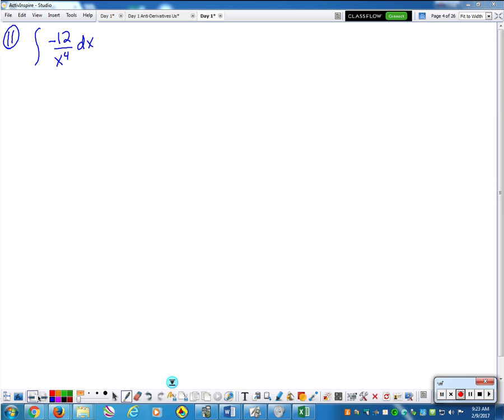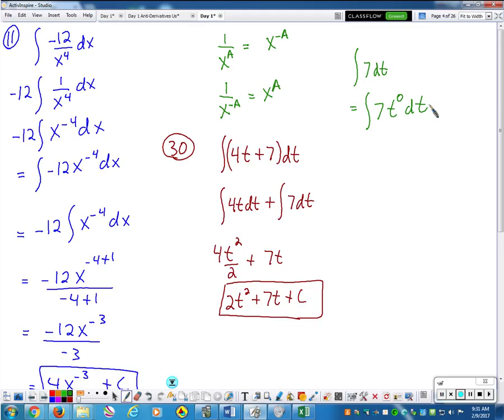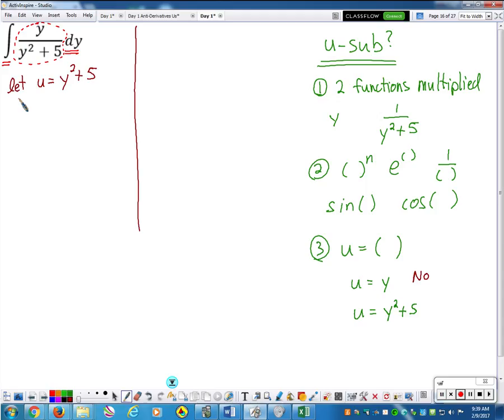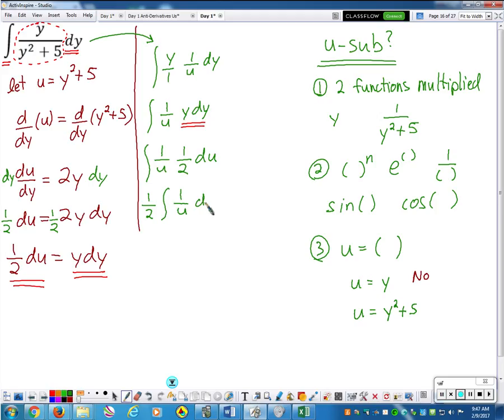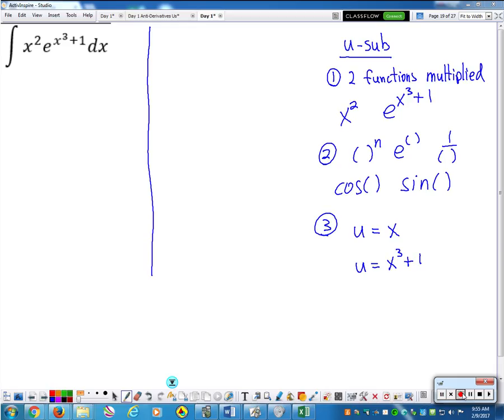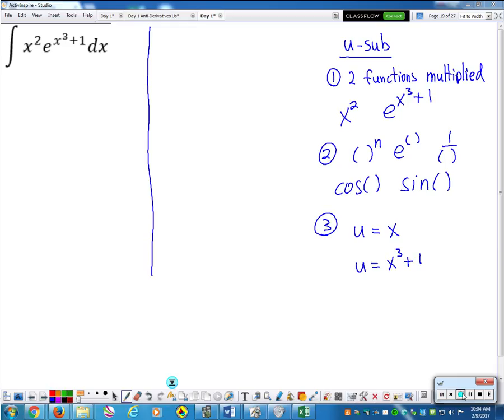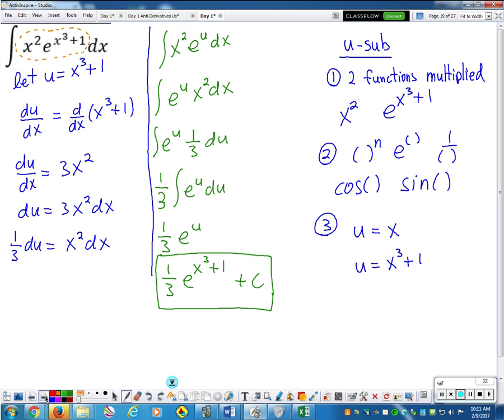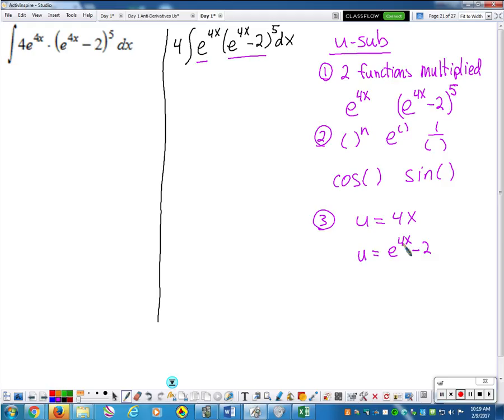Day 2 U Substitution (09 Feb 2017)